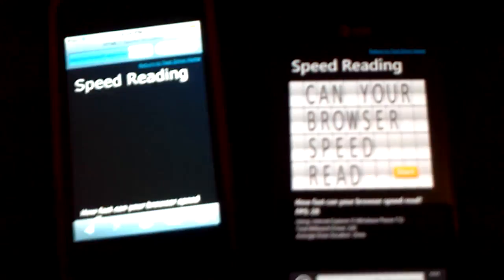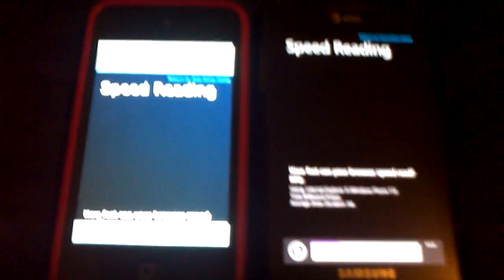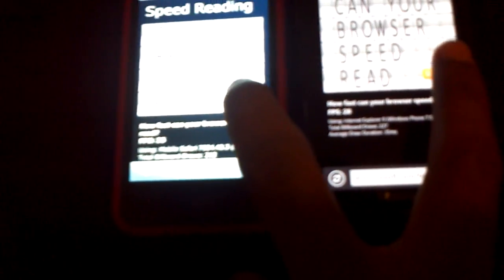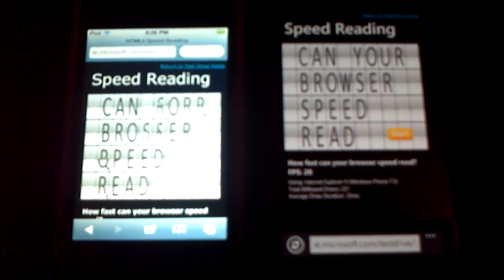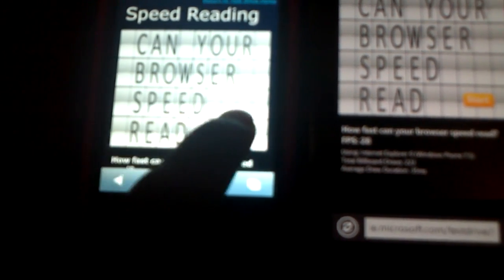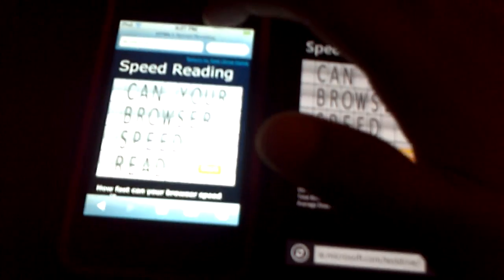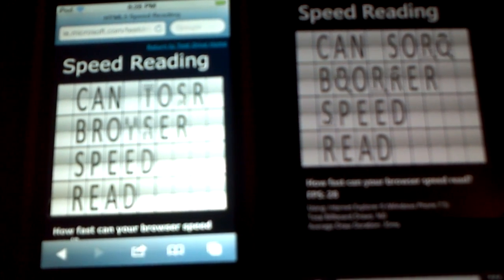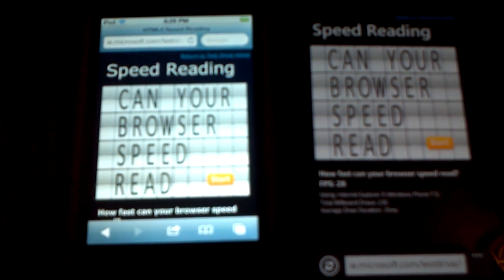Ios5 vs windows phone mango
HTML test between windows phone mango an the ios5